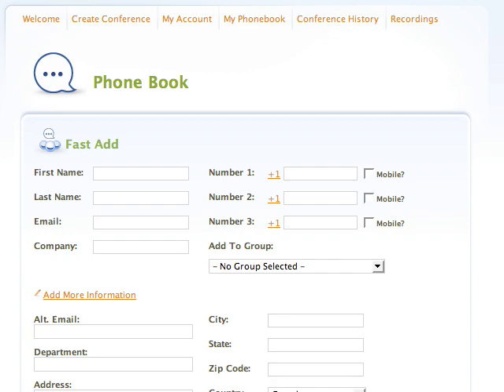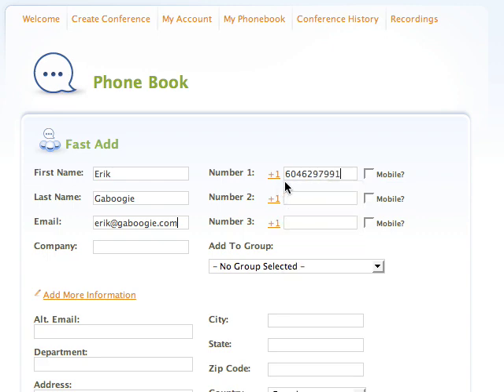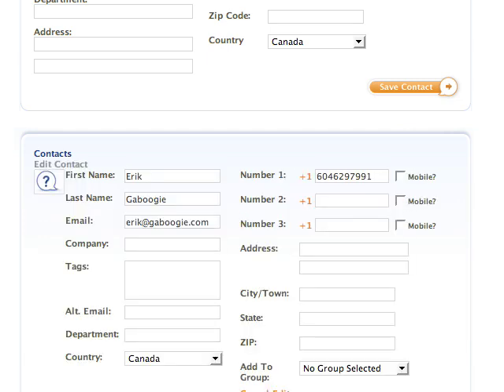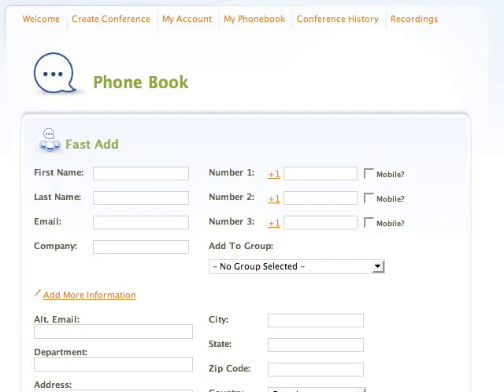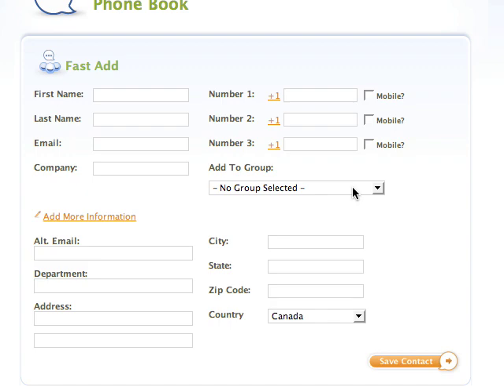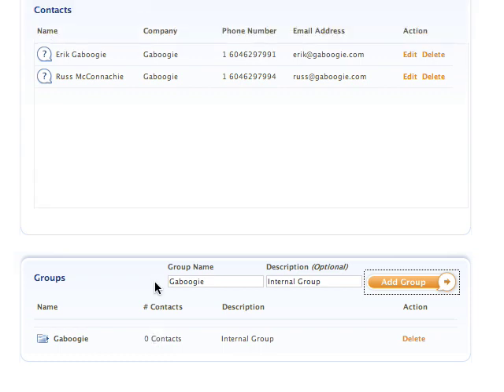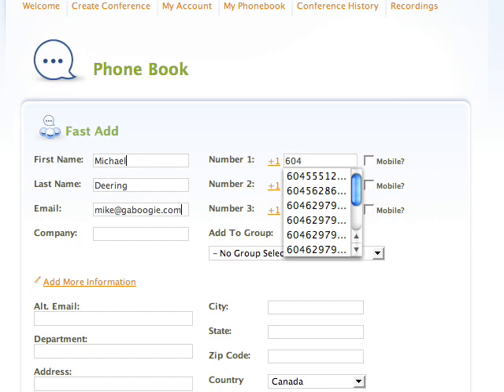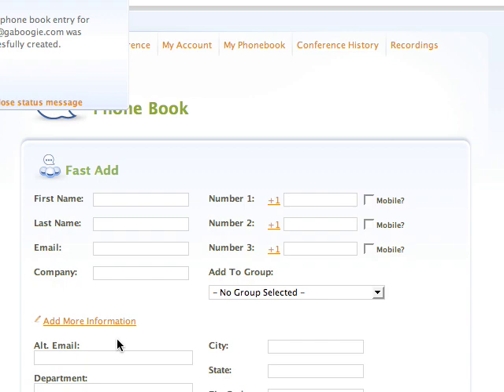Manage Your Gaboogie Phonebook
Use the Gaboogie Phonebook to manage your contacts and make the process of creating Gaboogie Conferences even easier. Drag and drop contacts into groups.